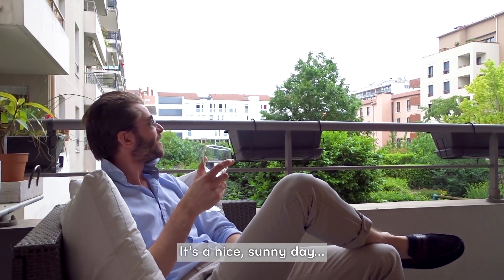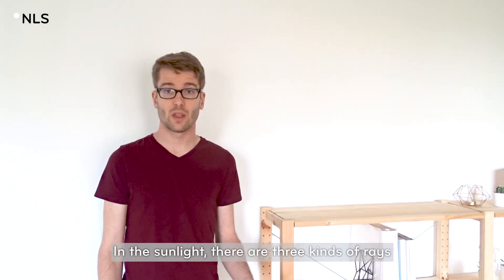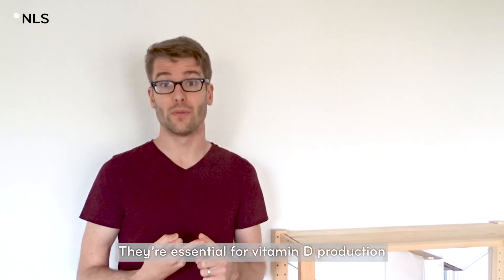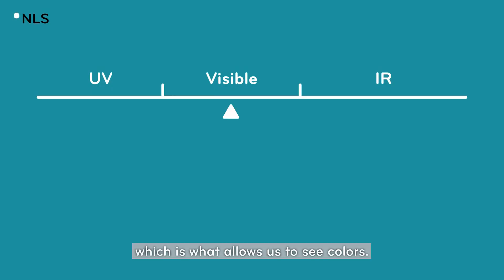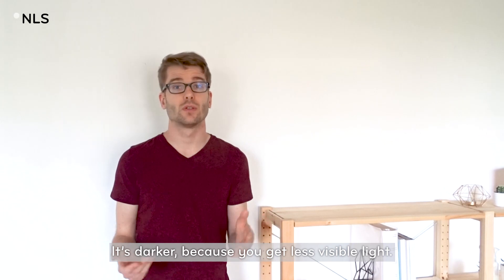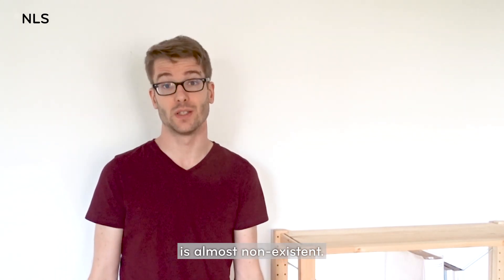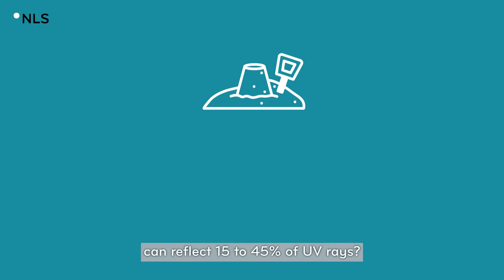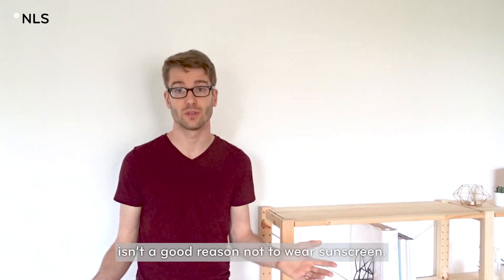NAOS Live Science | Why you need to wear sunscreen indoors too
Should you wear sunscreen in the shade?
You know in the heat of the summer you should wear sunscreen outdoors...but do you need to wear it all the time, even when you're staying inside?
Here's what our expert Benoit Cadars has to say,
In the sunlight there are 3 kinds of rays essential for life:-
1st kind is UV rays essential for Vitamins but they can cause sunburn, premature aging and also lead to skin cancers.
2nd is Visible light which allows us to see colors
3rd is Infrared rays, which are responsible for heat.

When you are into shade, still you are exposed to UV rays which are scattered in the air or reflected from surfaces.